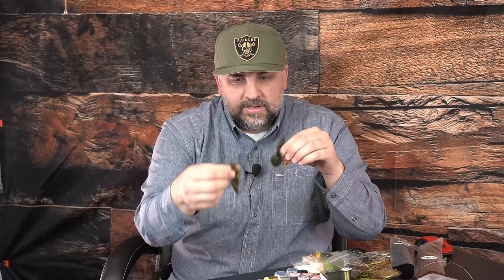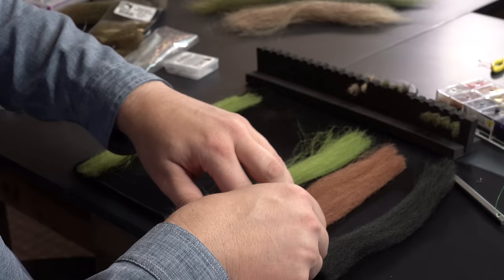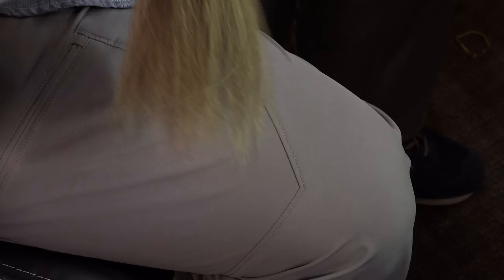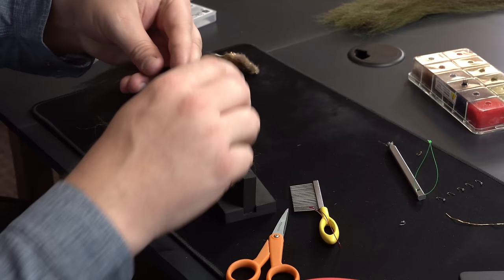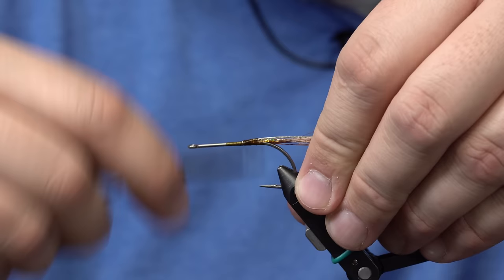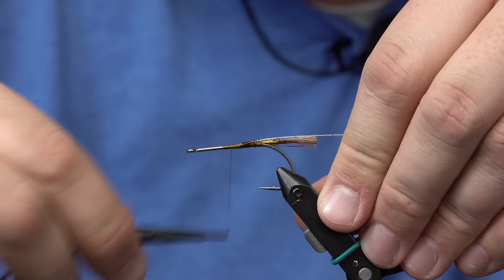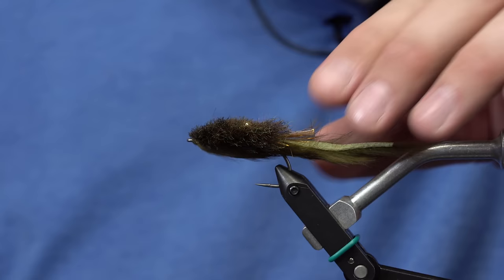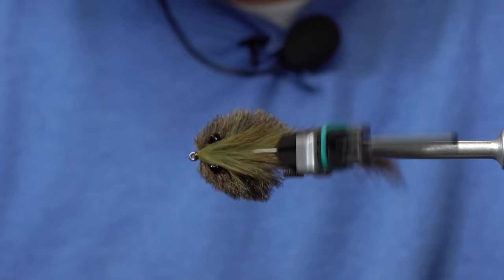Fly Tying Tutorial: Sculpin Toad - Realistic STREAMER pattern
From a rough draft in an Iron Fly contest, to a proven fish slayer.  This pattern is sure to turn some fish for you.